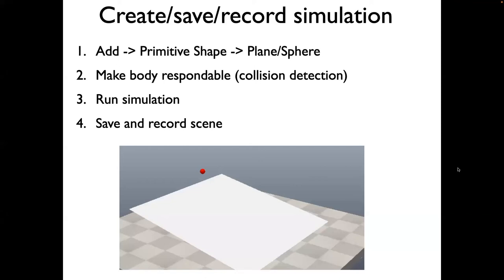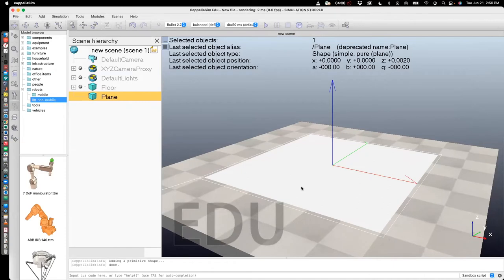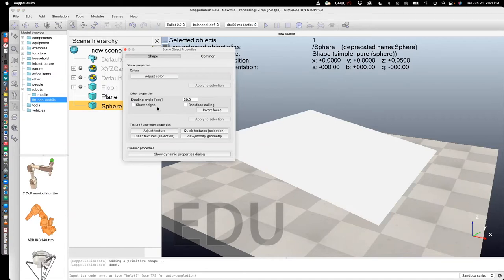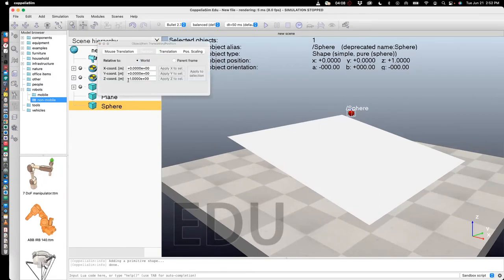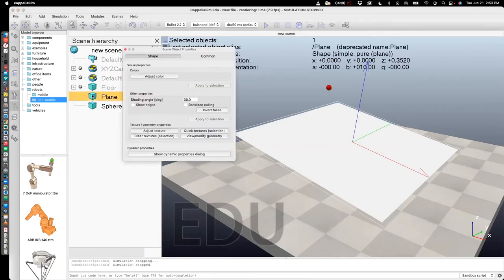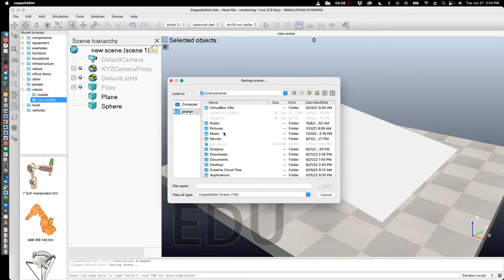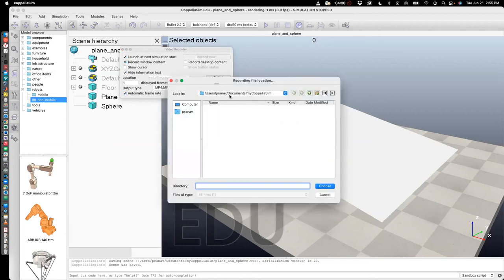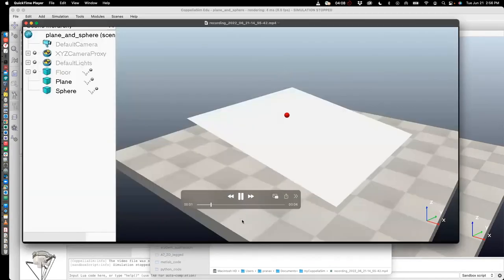CoppeliaSim: (Basics) Creating the first simulation, running, saving, and recording it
A simple animation that shows how to run a simulation, save, and record.
1) Add -) Primitive Shape -) Plane/Sphere
2) Make body respondable (collision detection)
3) Run simulation
3) Save and record scene